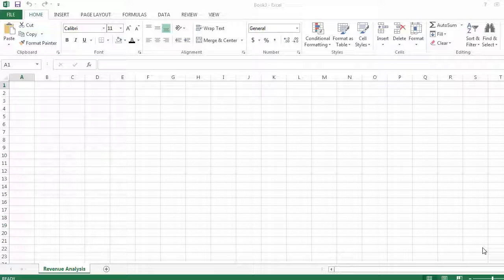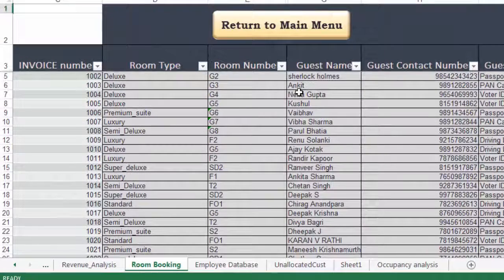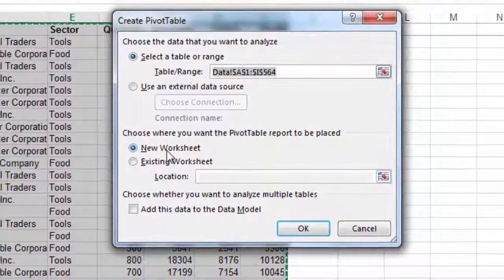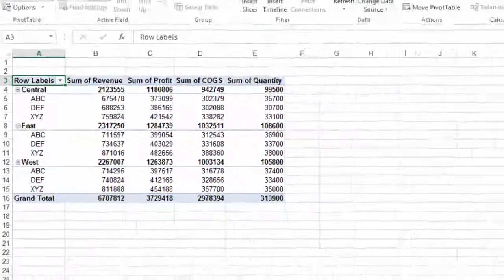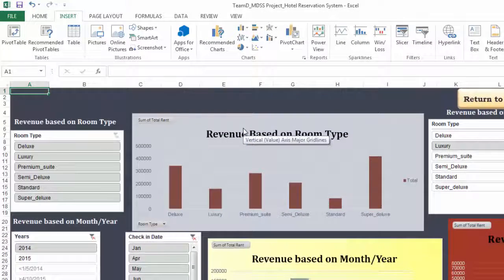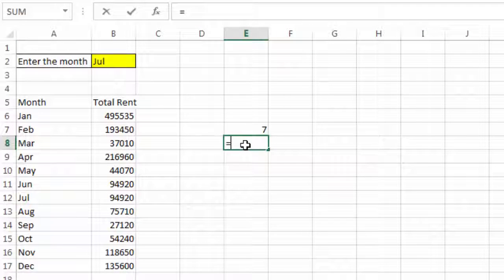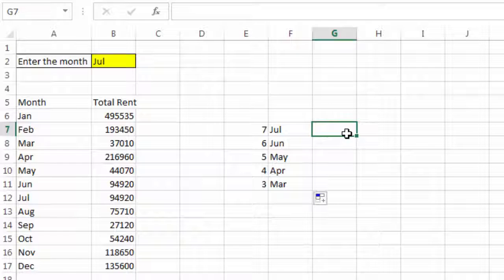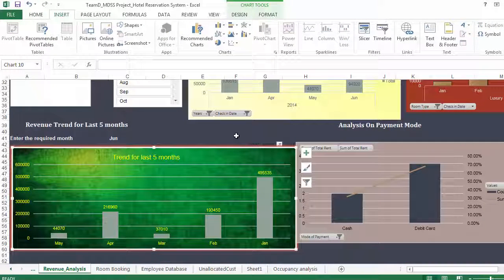Hotel reservation System Pivot Table and Last 5 month trend graph